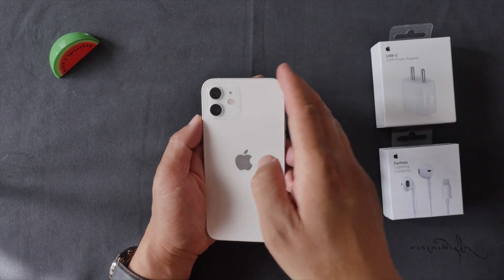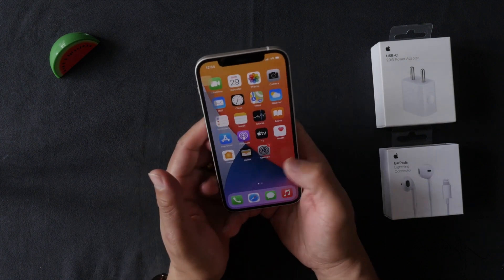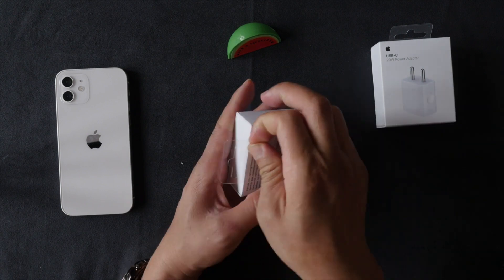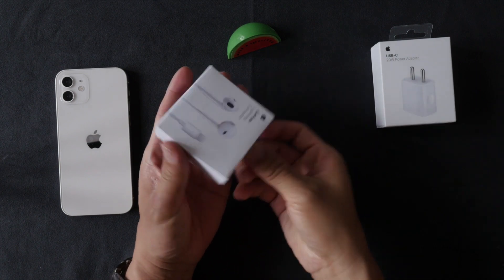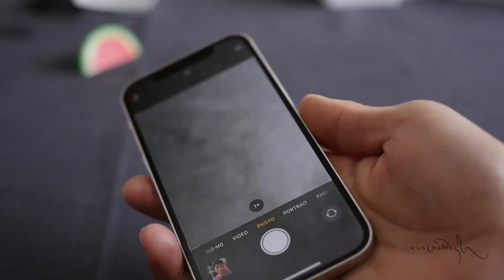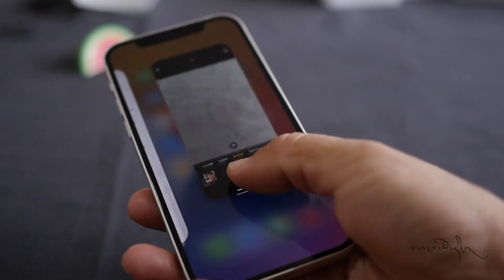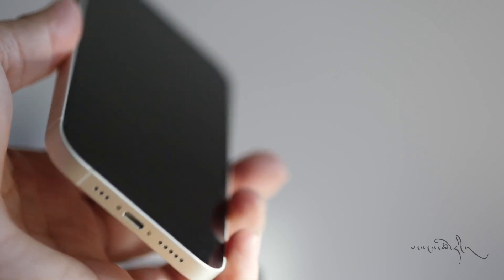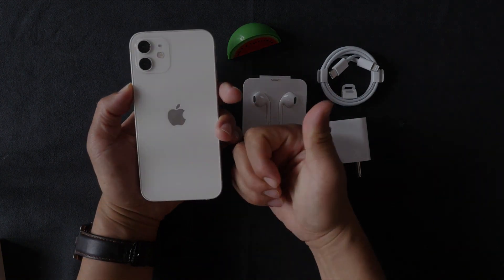WHITE iPHONE 12 UNBOXING & COMPARISON | TIBETAN TECH REVIEW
Check out my unboxing of iPhone 12 white 128 GB and I done comparison with iPhone 11.
iPhone 12
iPhone 11